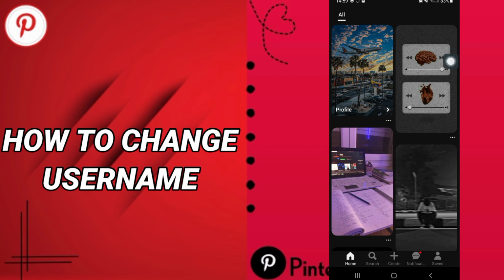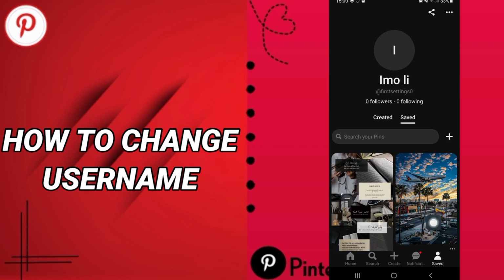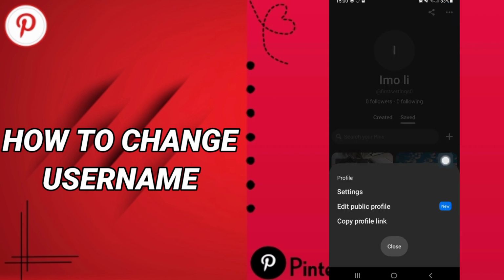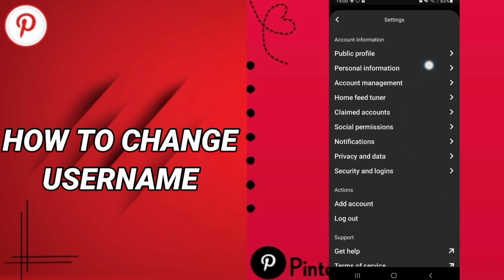How To Change Username On Pinterest App